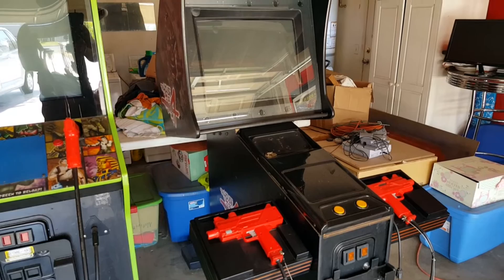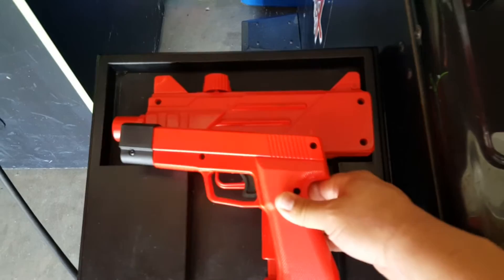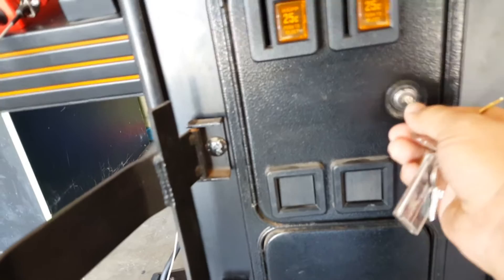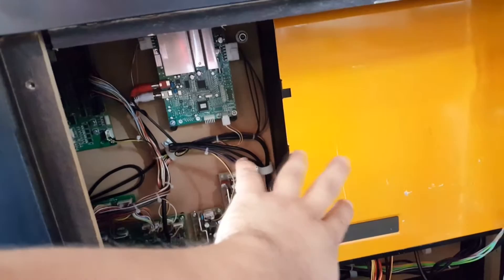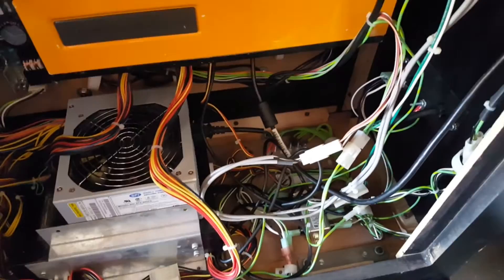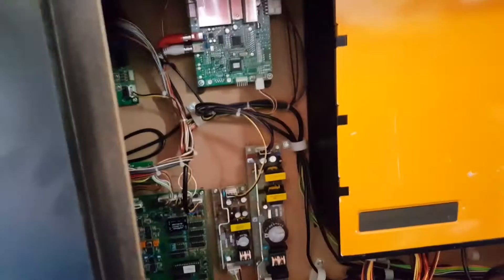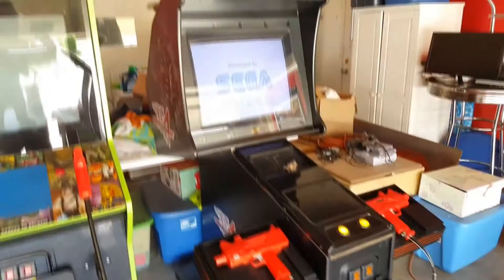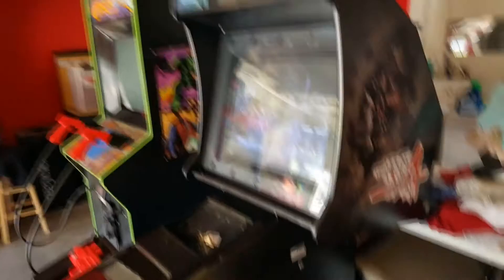A Look Inside The Sega HOTD4 Arcade Cab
Today we take a closer look at the HOTD 4 arcade cabinet. Wanna see the insides, then sit back and take a look.